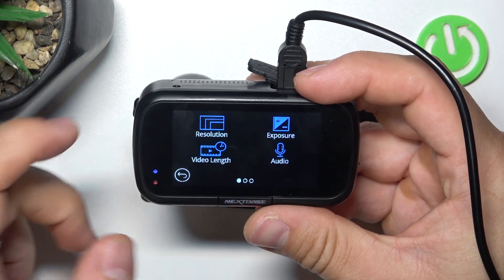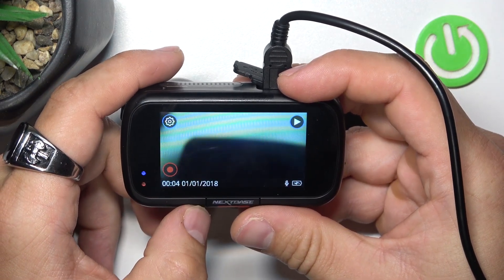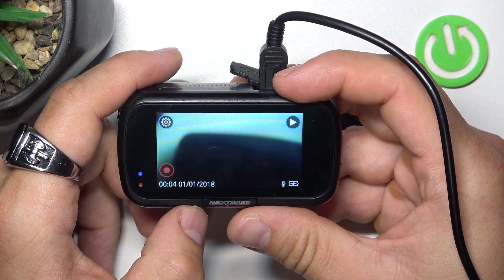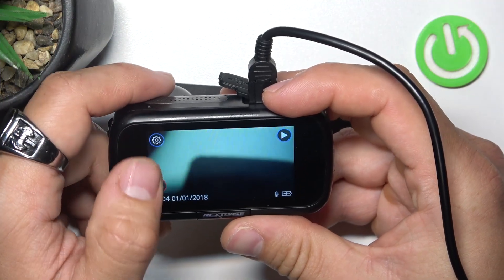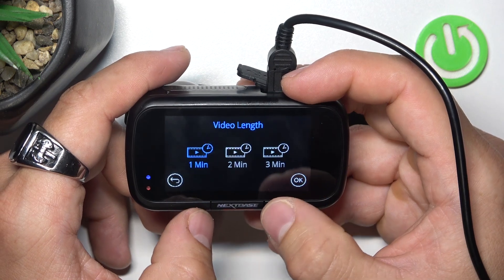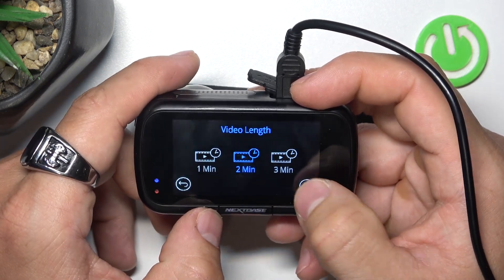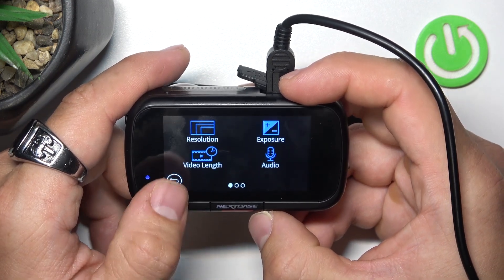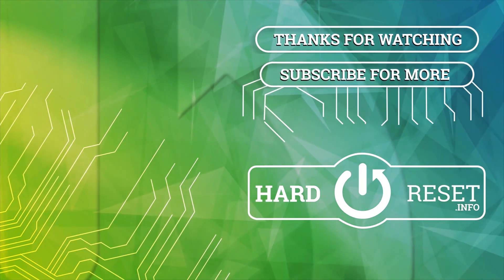How to Change Video Length on Nextbase 322GW Dash Cam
Discover how to easily change the video recording length on your Nextbase 322GW Dash Cam! In this quick tutorial, we'll show you how to adjust the video clip duration to suit your preferences—whether you want shorter clips for easier sharing or longer recordings for continuous footage. Make sure your dash cam settings are optimized to capture every important moment on the road by following these simple instructions.

How do I change the video length on the Nextbase 322GW dash cam? What are the different video length options on the Nextbase 322GW? Why should I adjust the recording length on my Nextbase 322GW? Can I set the Nextbase 322GW to record longer or shorter clips? How does changing the video length affect storage on the Nextbase 322GW?